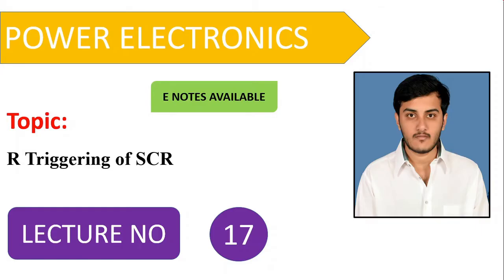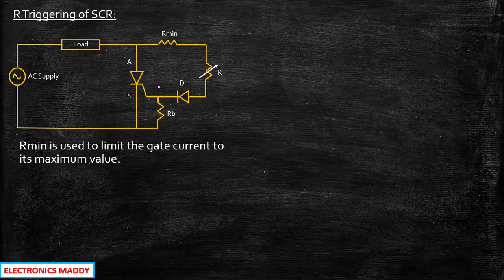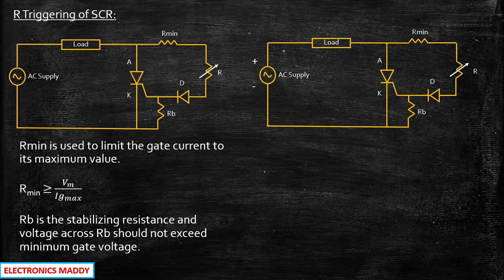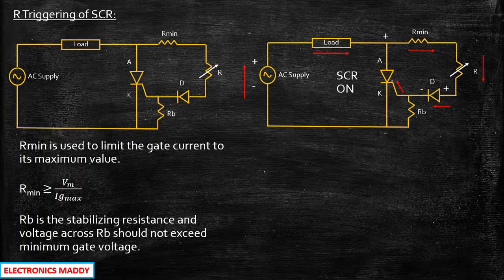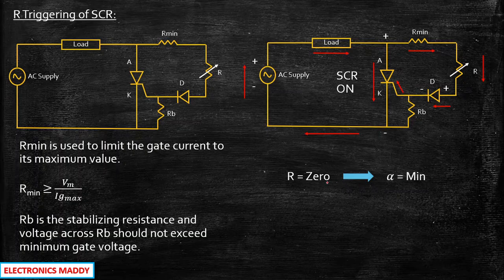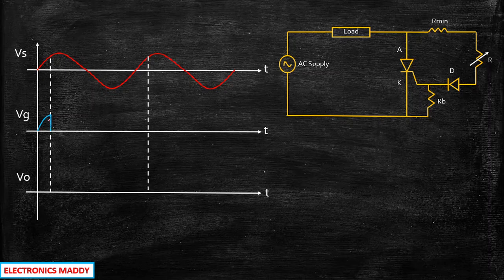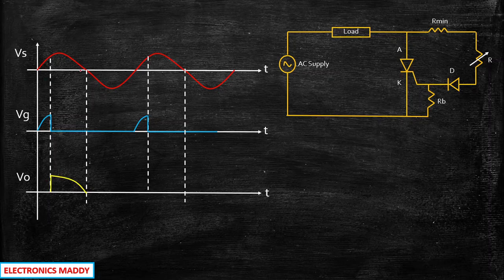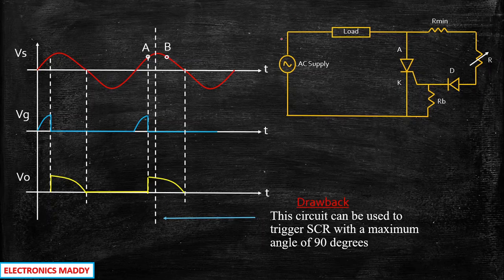R Triggering of SCR | Power Electronics | Lecture 17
This video provides a detailed explanation about R Triggering of SCR. This circuit is also called as R firing circuit of SCR.

R Triggering of SCR is one of the methods to turn ON SCR through resistive elements.